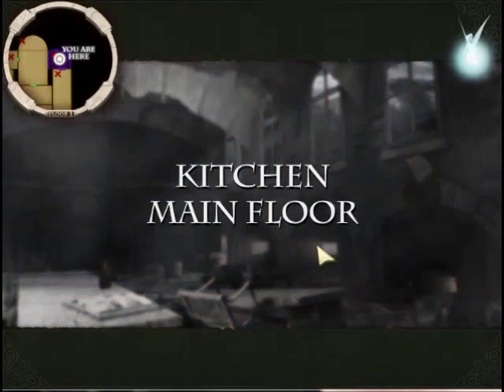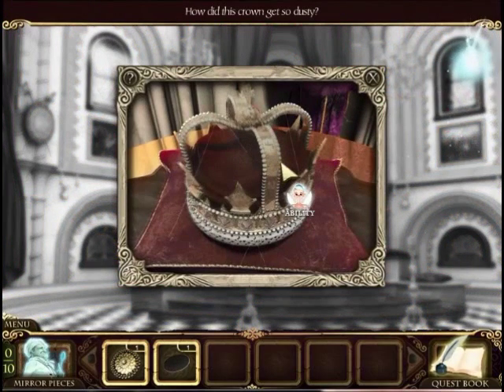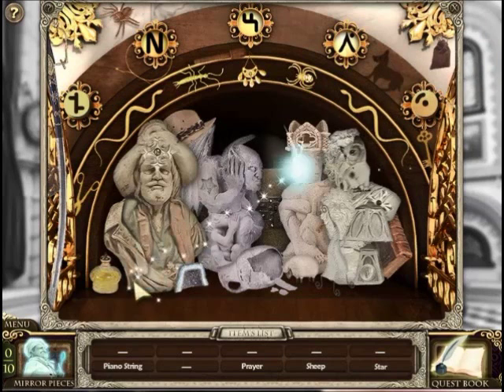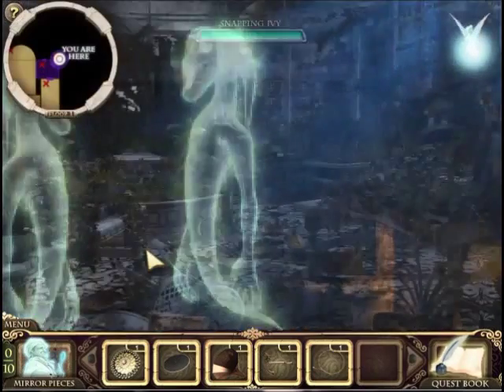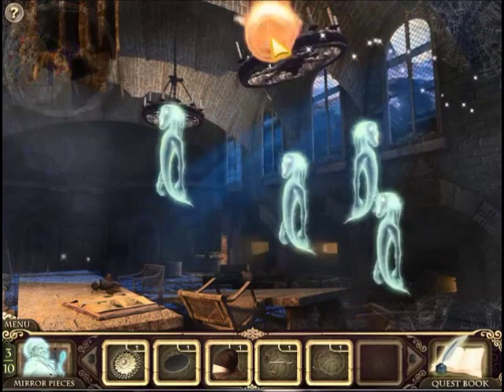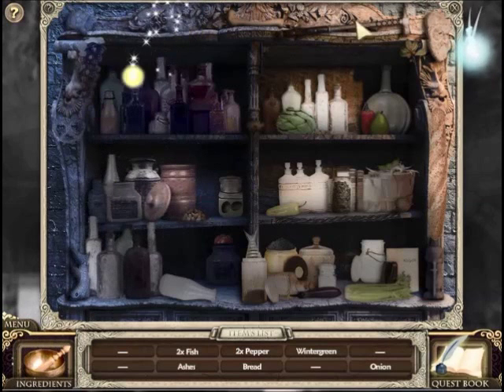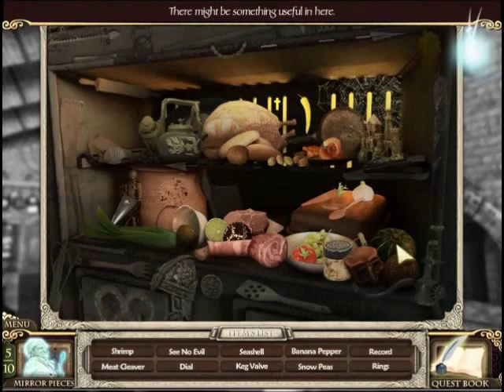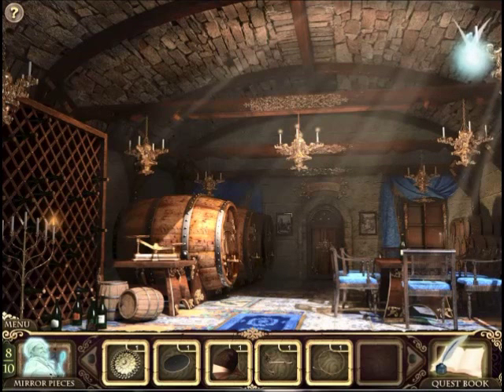Princess Isabella: A Witch's Curse (Part 6): Hungry Ghosts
Michael, Katie and Mary play "Princess Isabella: A Witch's Curse". Part 6 of 15.

In this video, we fix the crown room and make it to the greenhouse area. The dangerous plant there is dangerous, so we cook food for ghosts, instead.